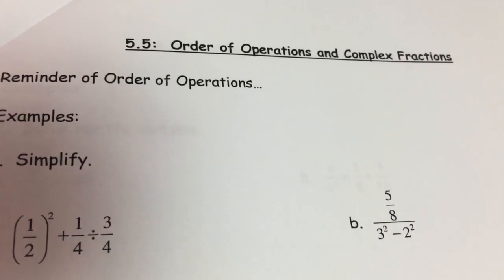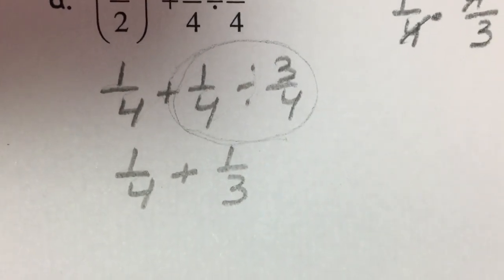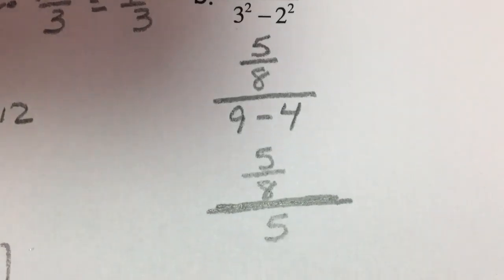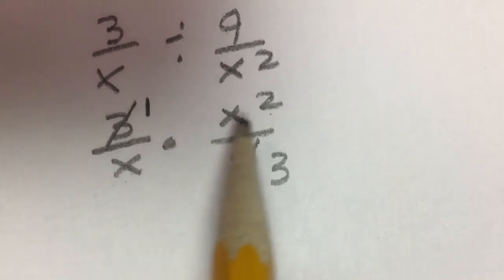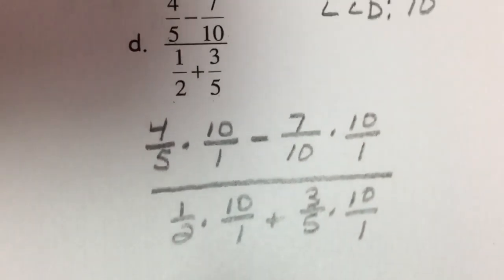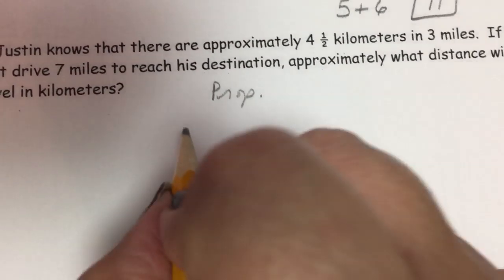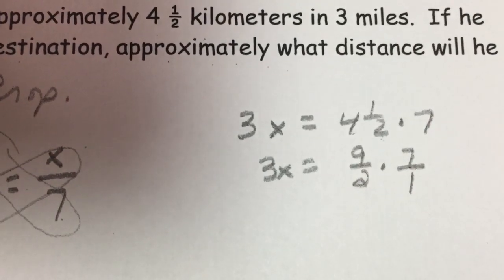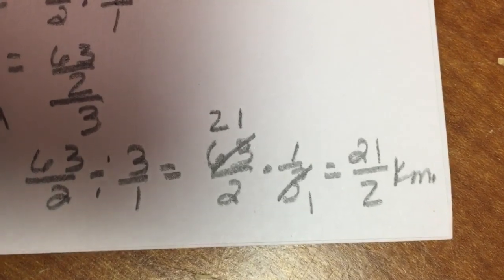Math 047 Section 5.5 Notes